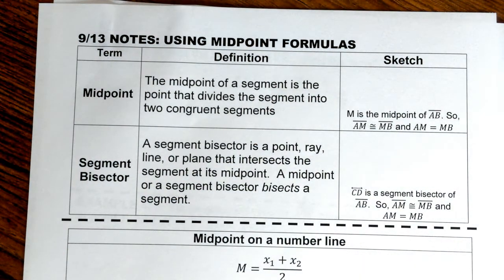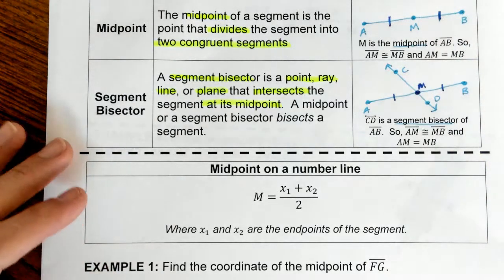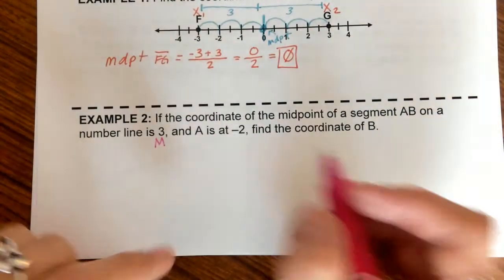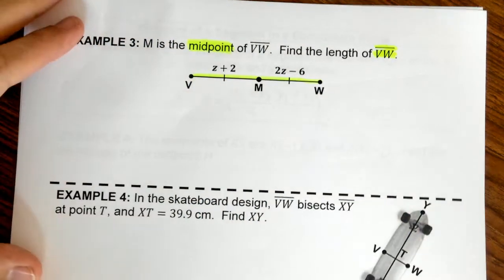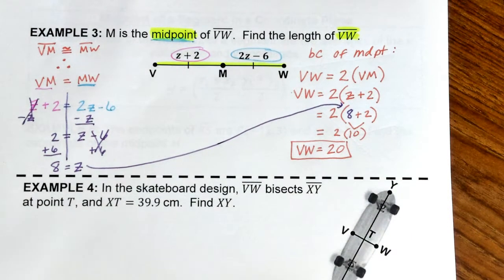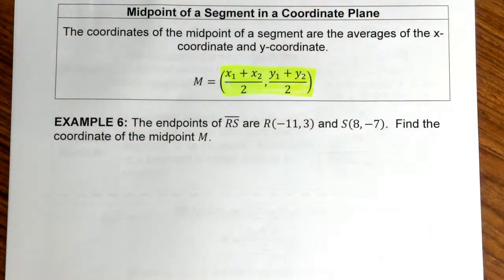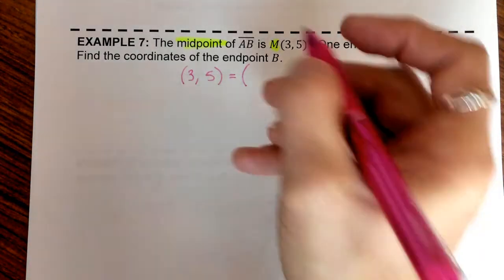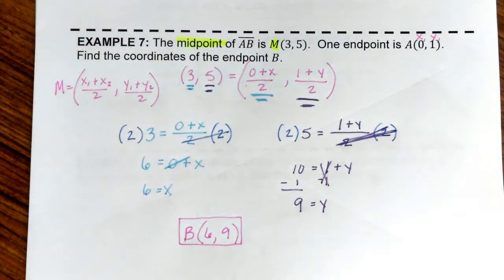Video 9/13 Notes - Midpoint and Segment Bisector